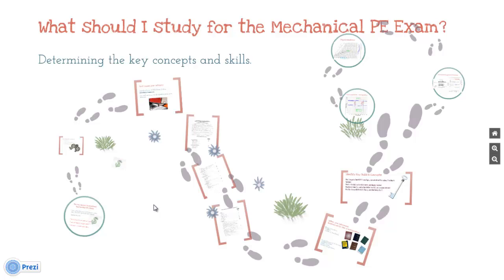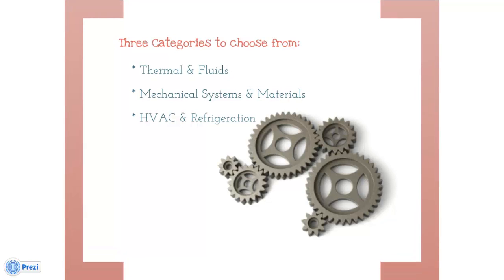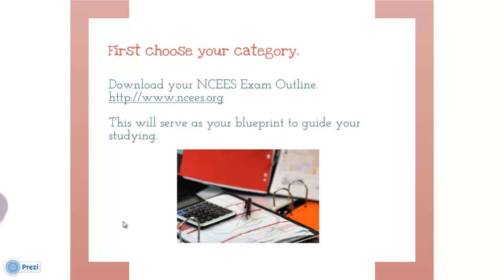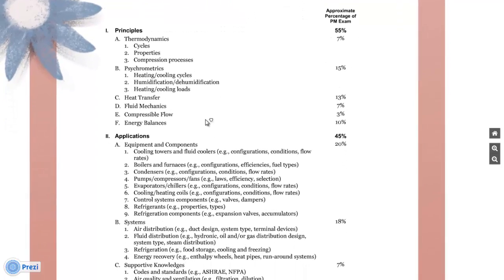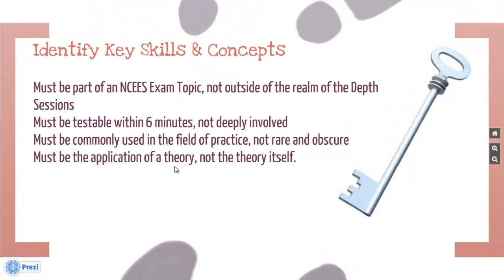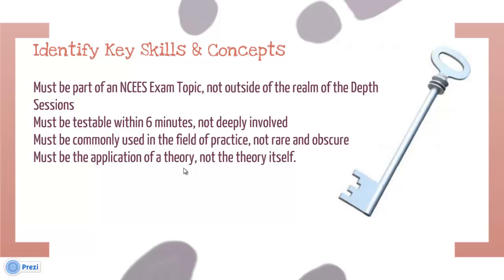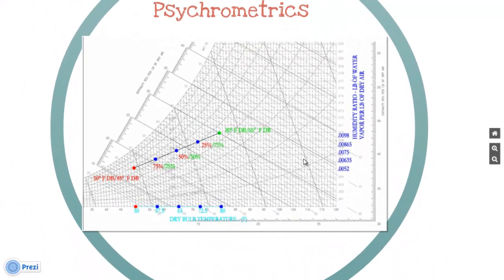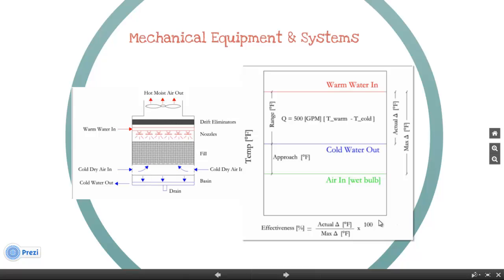Key Concept and Skills for the Mechanical PE Exam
What should I study for the Mechanical PE Exam? This video describes a unique method for determining what is important and what isn't important for the Mechanical PE Exam.
- Mechanical Engineering PE Exam Study Guides
- Mechanical PE Sample Exams - Morning and Afternoon Sessions